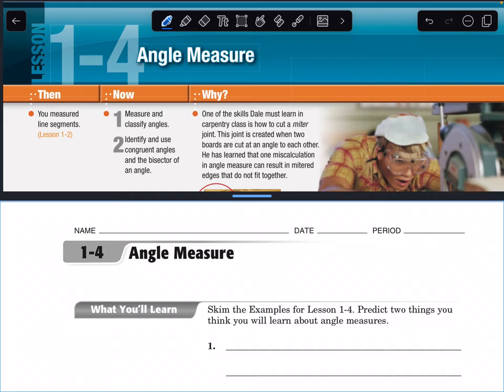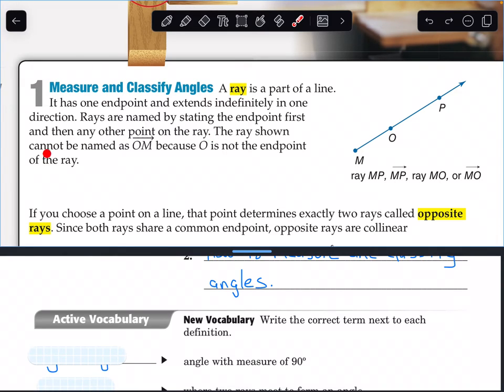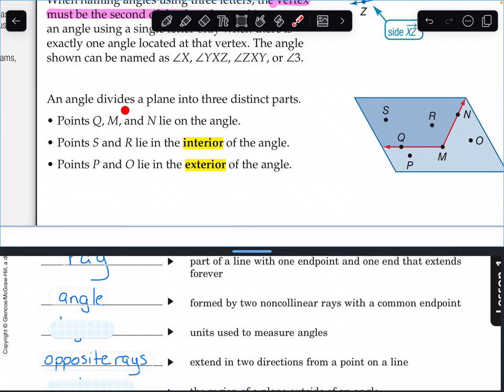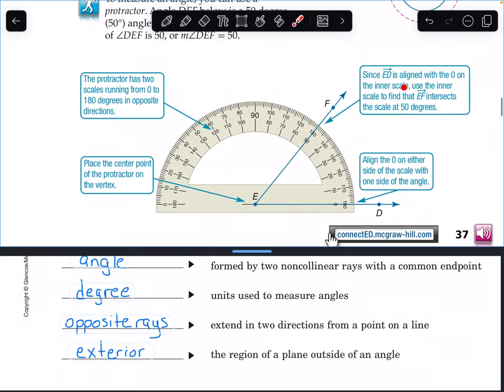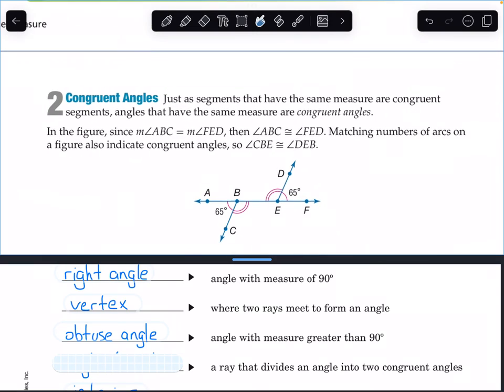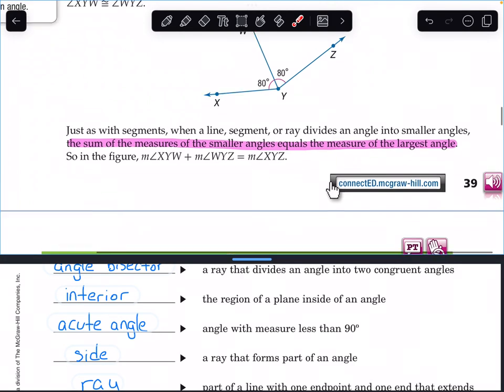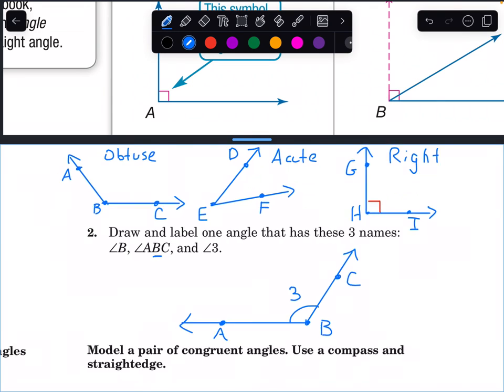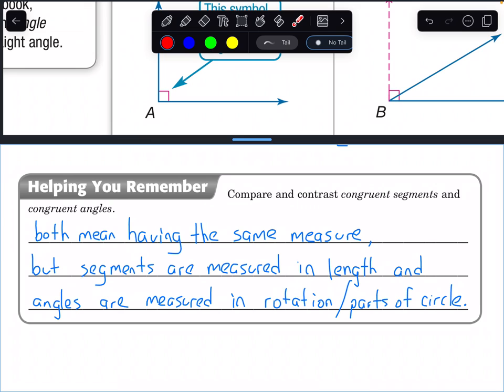Geometry Video Notes: 1.4 Angle Measure